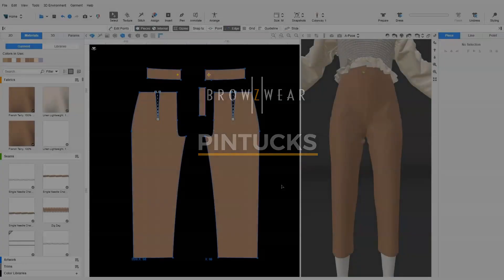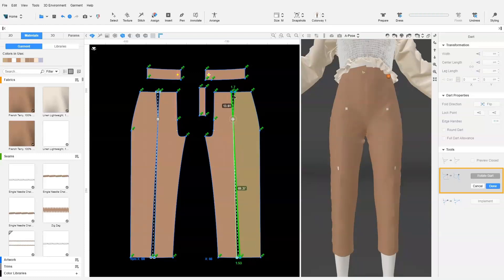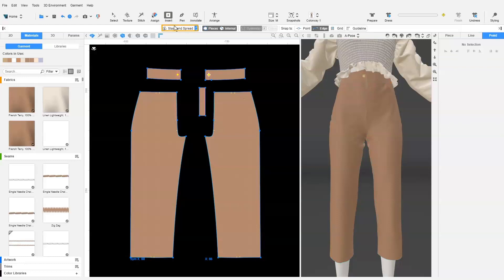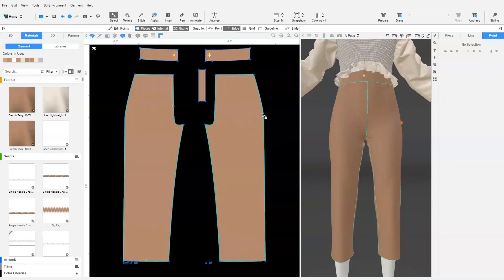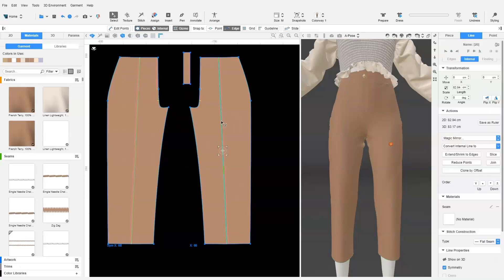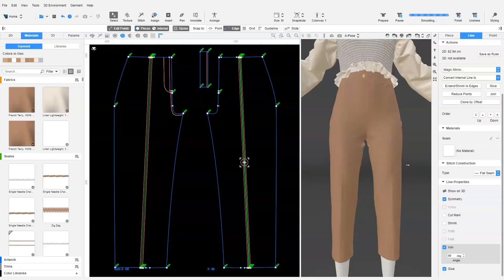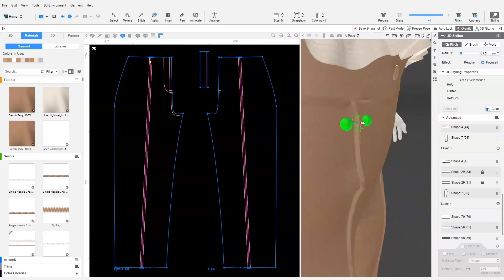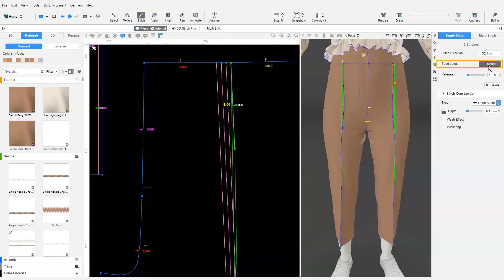Browzwear Help Center Tutorial: Creating Pintucks in VStitcher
Learn how to add a pin tuck to a garment in this V-Stitcher tutorial. First, ensure there is enough fullness along the front pattern before adding the pin tuck. Then, perform a slash and spread function to add one centimeter fullness to the waist and hem and another centimeter to the hip. Add internal lines for the pin tuck, clone them by offset and ensure the new internal lines are extended to the edges. Crease the middle line using the iron property and stitch the right and left internal lines together. Lastly, adjust the stitches along the waist to exclude the pin tuck and learn how to stitch down part of the pin tuck if needed.